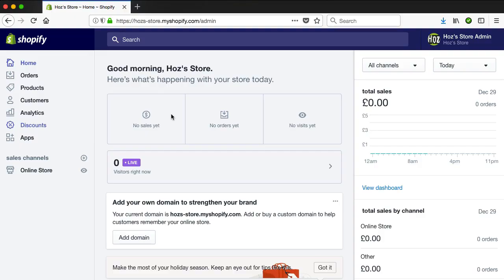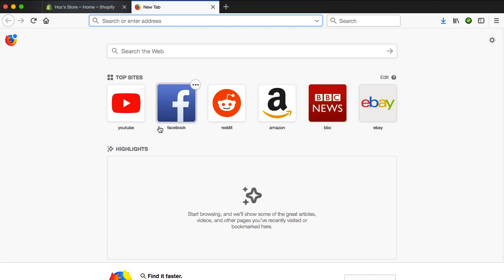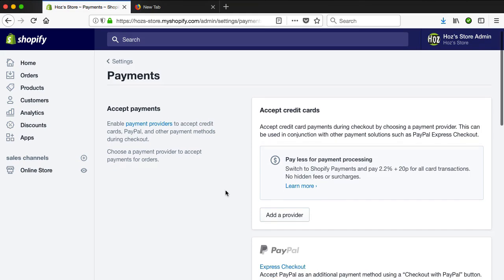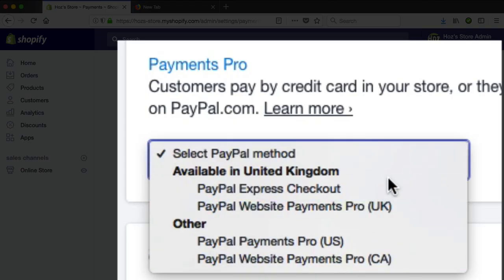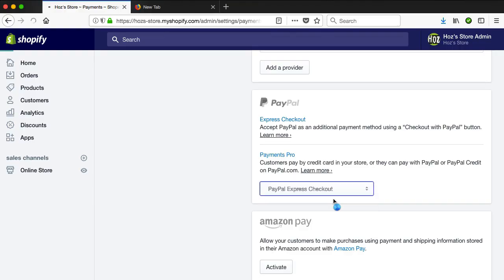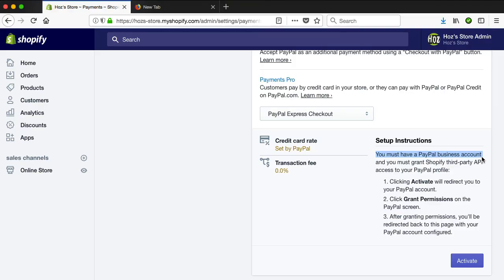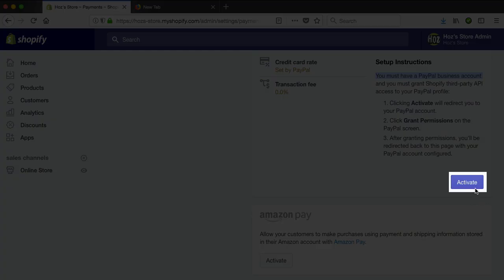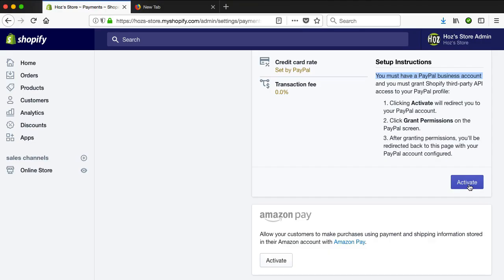How to Link Paypal to Shopify Integration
How to link Paypal to Shopify Integration - in this video tutorial you will learn how to easily connect your PayPal account to your Shopify store so you can take payments online.